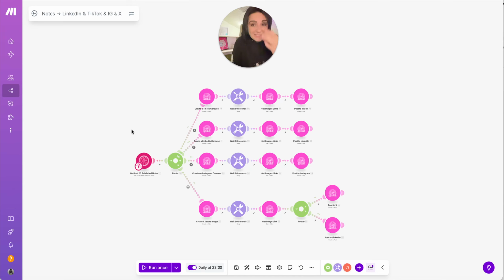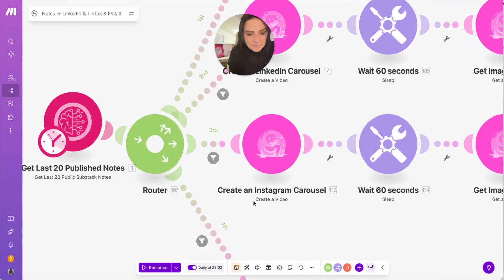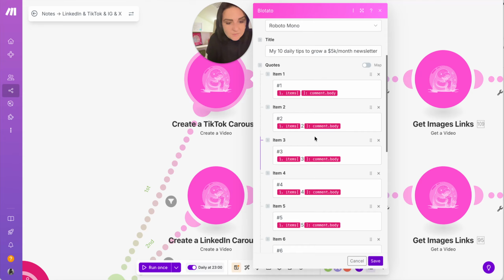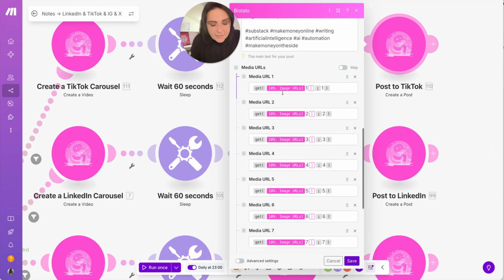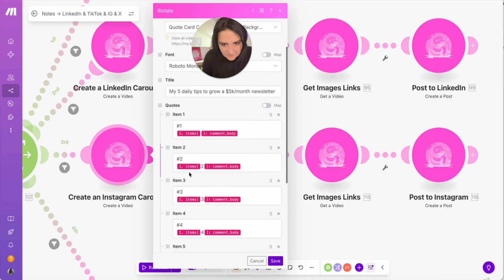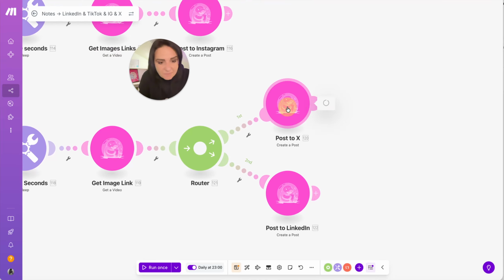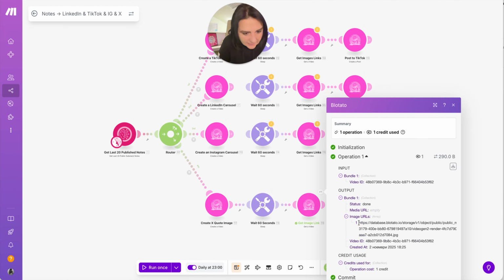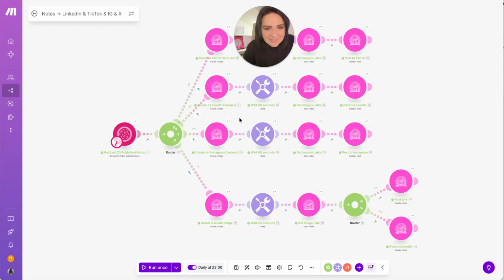How I Turn SUBSTACK Notes Into Viral Images FAST!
👉Join my Brand NEW FREE Masterclass: Build a $5K/Month System Using AI + Automation (Inside you’ll also get my workbook with 5 steps to build, launch, sell & automate your first product)

👉Start your Substack with my FREE 10-Day Crash Course on how to grow your first 1000 subscribers working just 15 minutes/day

My TOOLS (save me tons of time, help me grow faster):
📈The Notes Writer that turns my idea into 4 viral Notes
🎯The Title Generator that gives me headlines that stop the scroll
📖The Writer Pro that creates more than 90% human drafts out of my Substack Notes

📈 A FREE Guide How to Make Money Online with ChatGPT, Midjourney and other AIs
📖A FREE List of 100+ Hot Topics to Write about on Medium